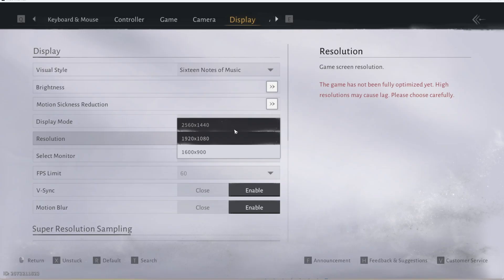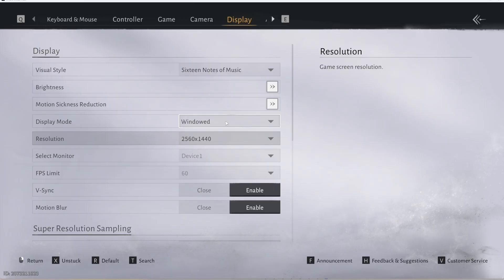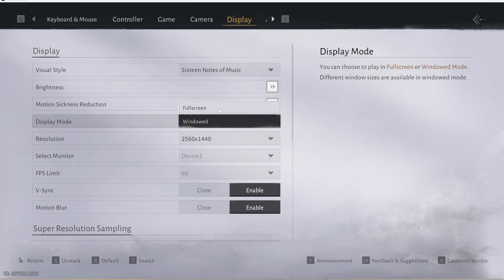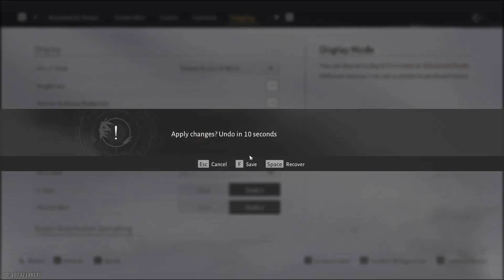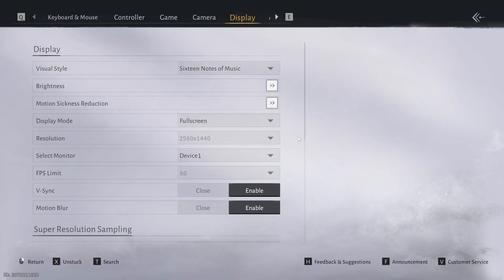HOW to CHANGE RESOLUTION in WHERE WINDS MEET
In a few moments I will show you HOW to CHANGE RESOLUTION in WHERE WINDS MEET.
In this tutorial, you’ll learn where to find the graphics settings, how to change screen resolution, adjust display options, and optimize visual quality on PC, PS5, and Xbox.